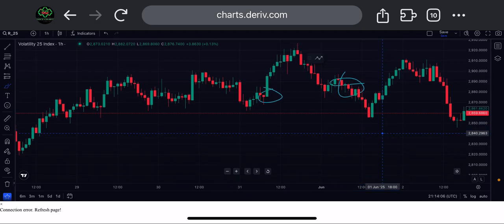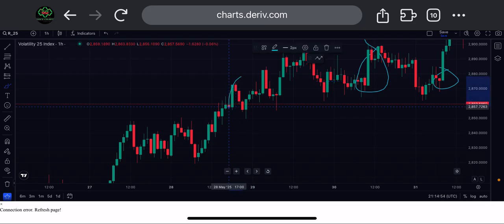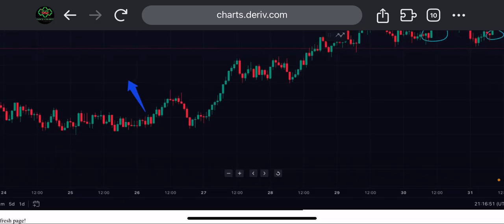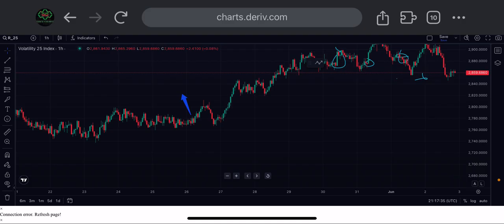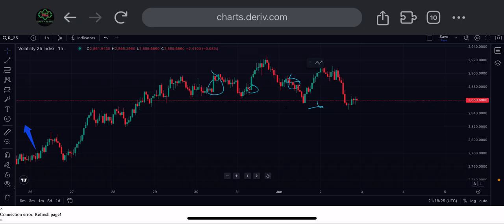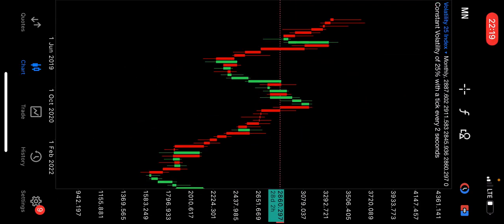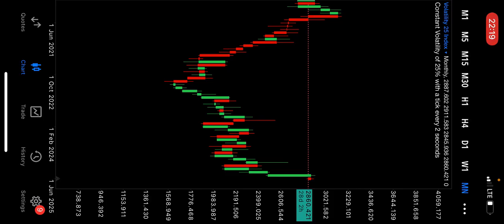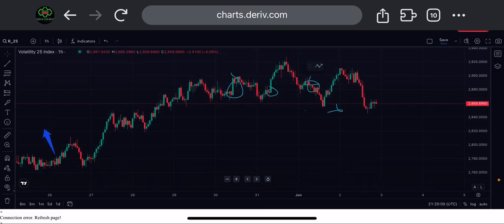CHART READING ESSENTIAL 📊🤷‍♂️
Today’s topic is on chart reading essential 🤷‍♂️
On this video you will learn what the forex chart is all made up of 🤷‍♂️📊

Use the link on my bio to join my free signal room 🙇